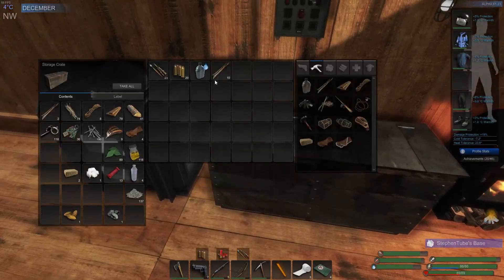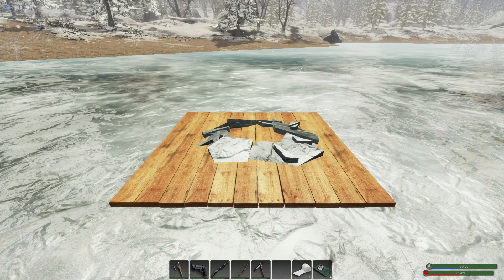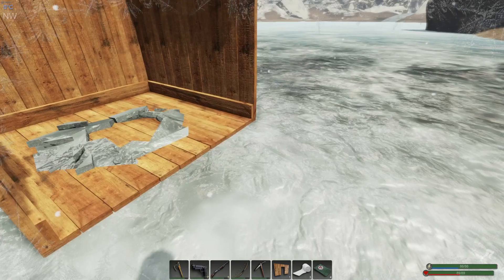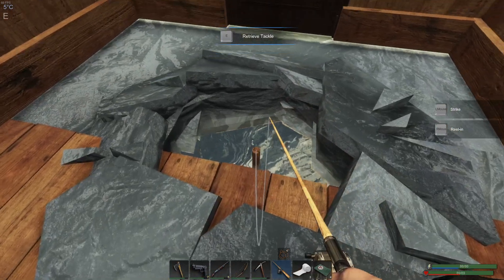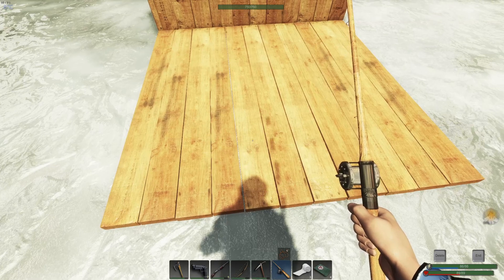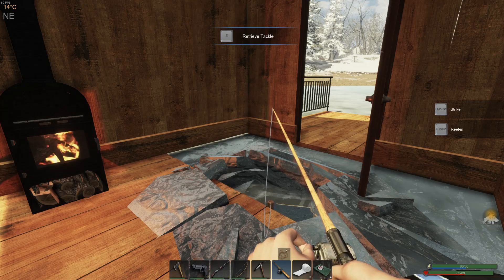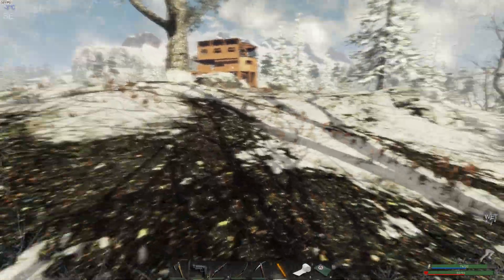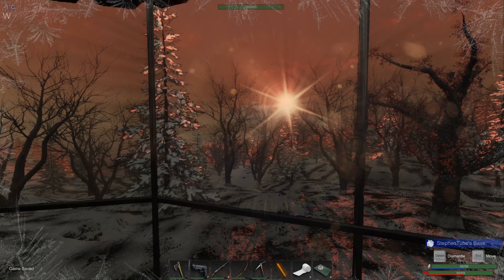Tiny Ice Fishing Shanty House | Subsistence Alpha 61 | S7 EP60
Made an ice fishing house on the west lake for catching whoppers. Subsistence Alpha 61 update gameplay.